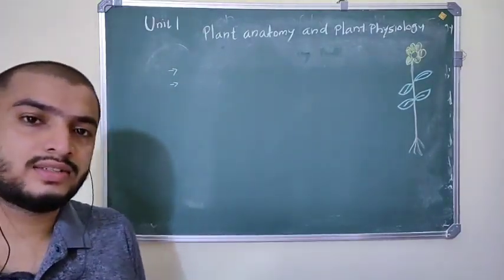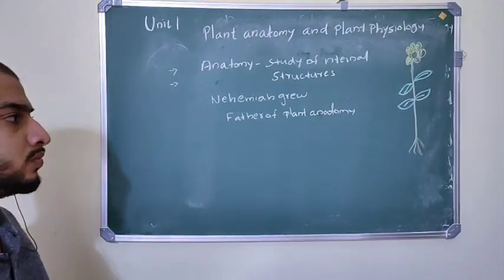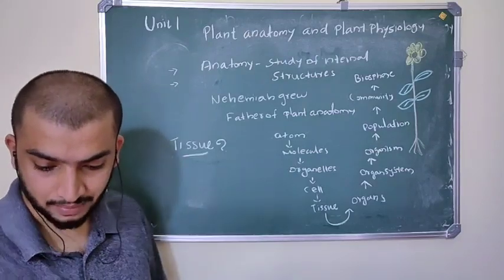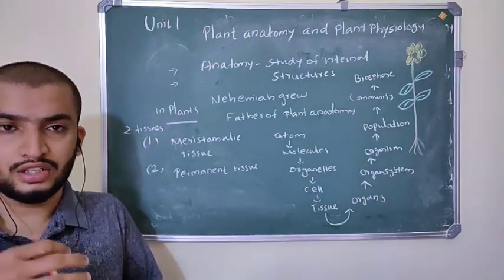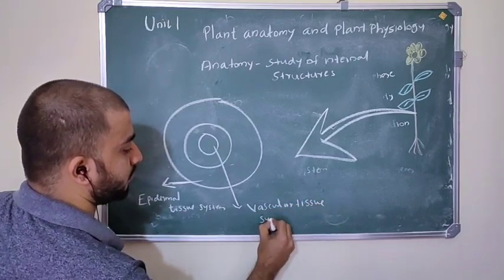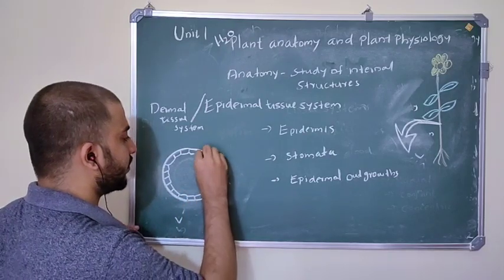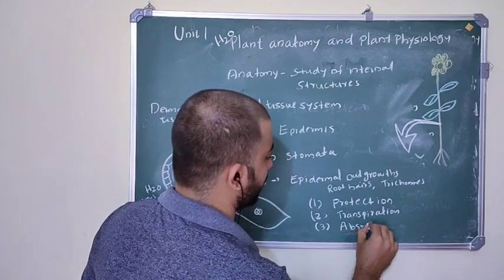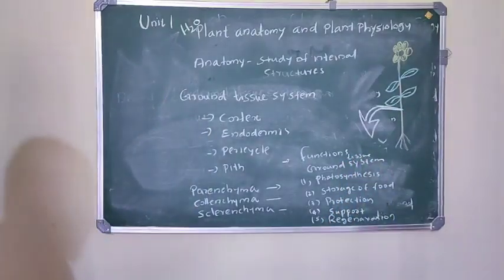Class 9 biology Unit 12 part1 15-6-20For Admission from LKG to XII